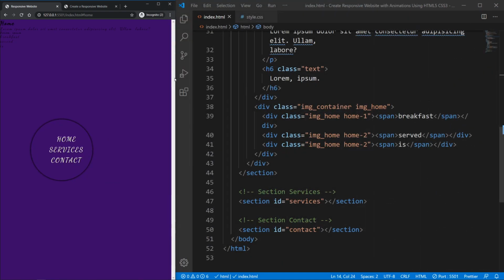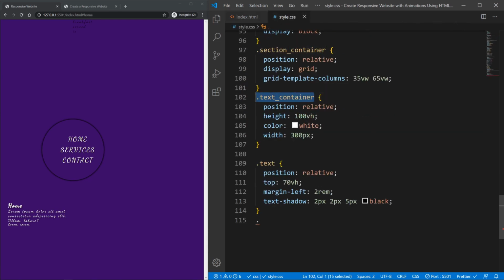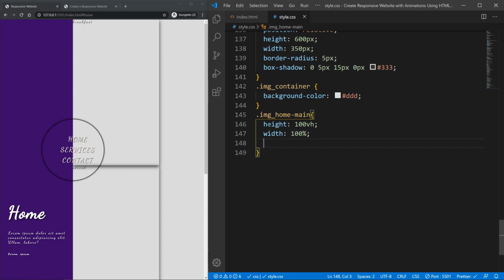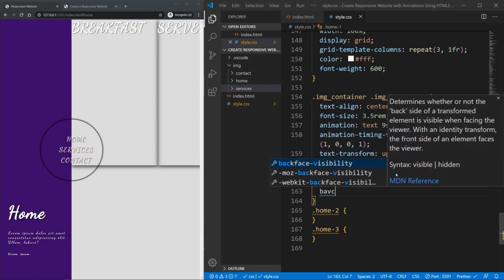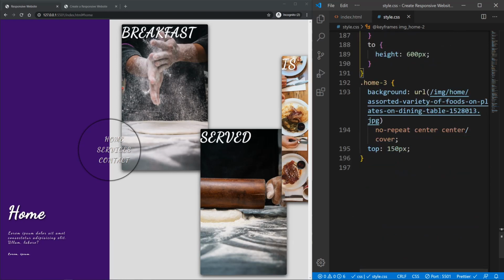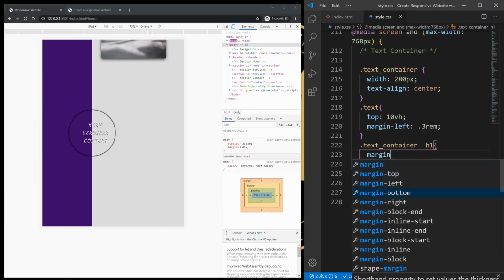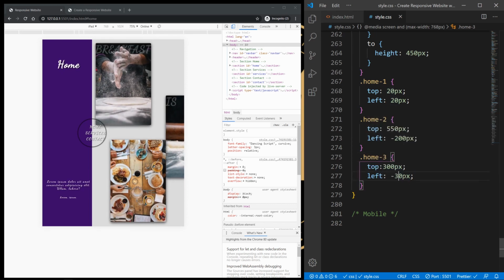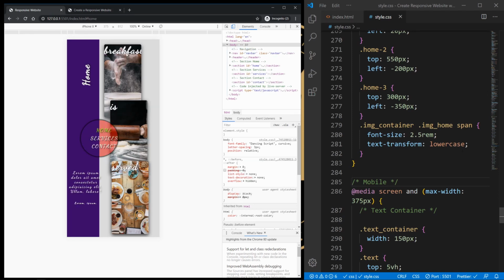Create a Responsive Website with Animations Using HTML CSS and JavaScript | Part 2 | Home Animations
In this Web Design Tutorial I will teach you how to create a Responsive Website with Animations. We will build 3 web pages to which we will be able to navigate to by using the navigation menu in the middle of the page. The pages will appear with Animated Text and Images.

Animations are created using @keyframe name

Different screen sizes are created using @media

I will also create a dateTime function using Java Script which will display the current day and depending on the day the Restaurant will be Opened ore closed using event Listener